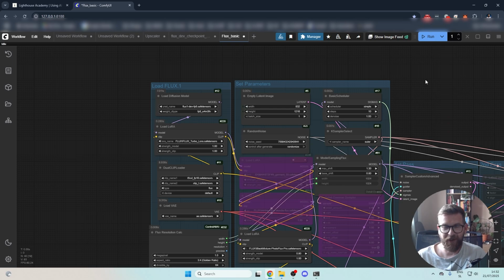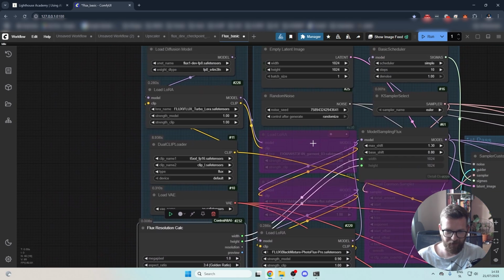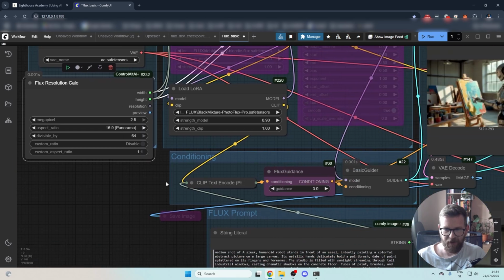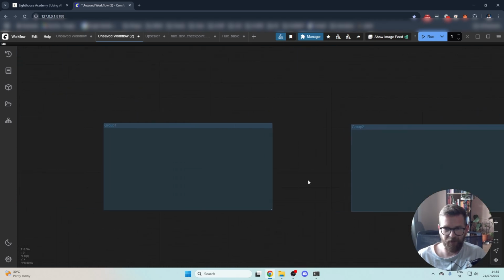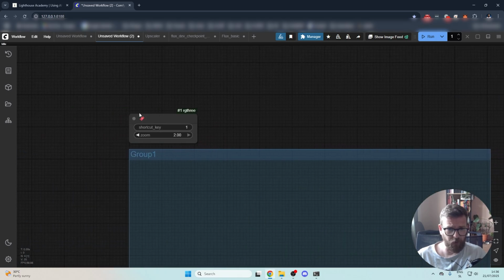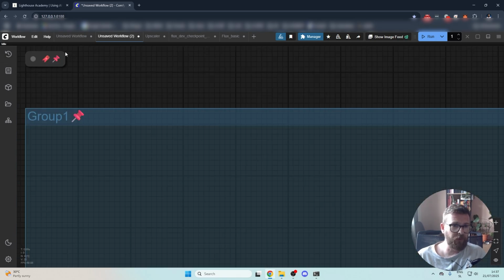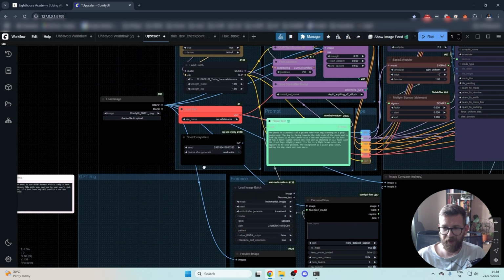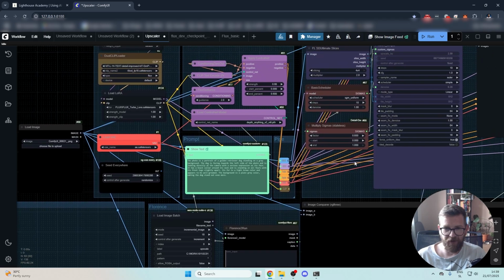ComfyUI Tips & Tricks | Make Complex Workflows Feel Effortless| Part 3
Welcome to @lighthouse-ai-academy where we teach creative professionals how to co-create with AI. 🌞💛

ComfyUI making you pull your hair out?

Don’t stress — we’re here to bring clarity to the chaos.

In this episode, Luka breaks down three practical tips to help you speed up your canvas, sharpen your visuals, and make your Comfy workspace… well, comfier.

You’ll learn:

→ How to auto-scale image resolutions using Flux nodes

→  How to bookmark and instantly jump between workflow groups

→  How to customize Comfy’s appearance for better focus and cleaner layouts

And most importantly of all:

Keep creating and always remember to have fun. 💛